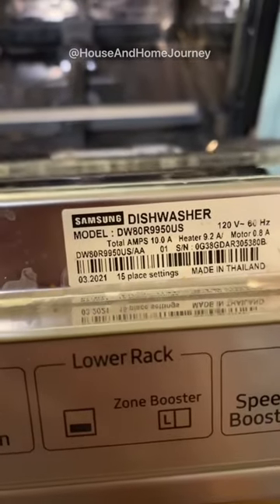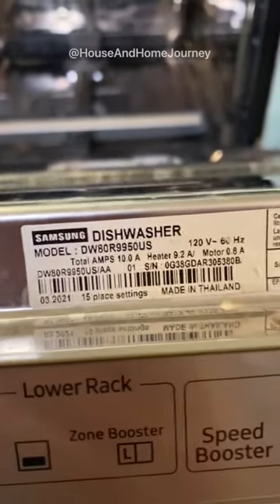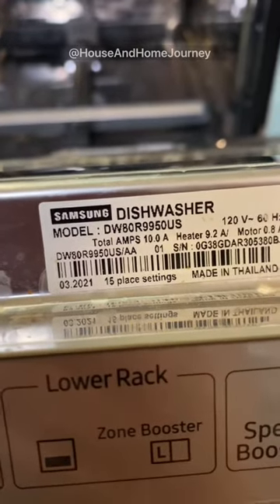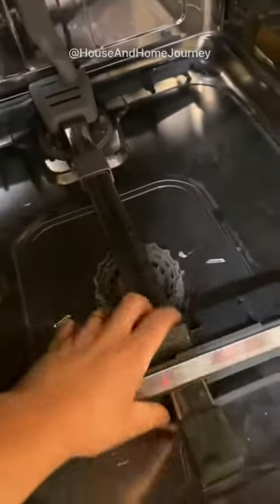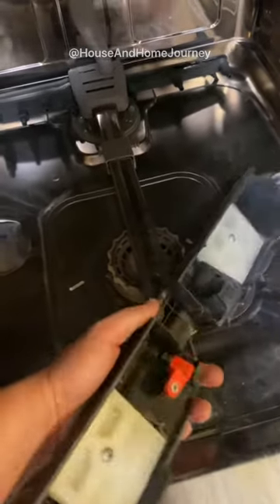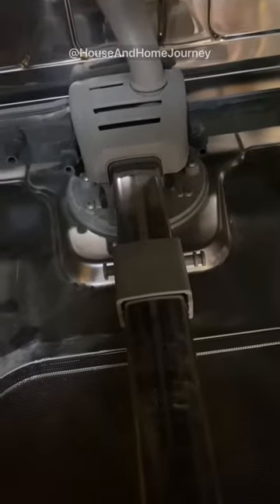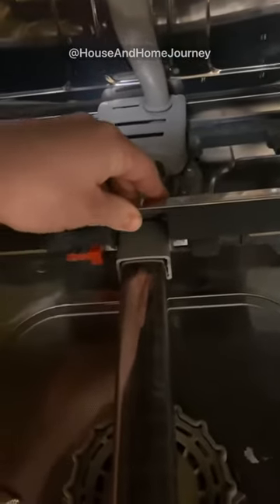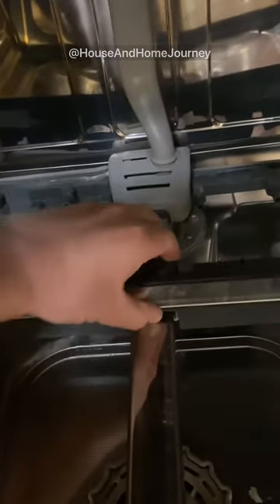Samsung Dishwasher DW80R9950US Water Wall Fix